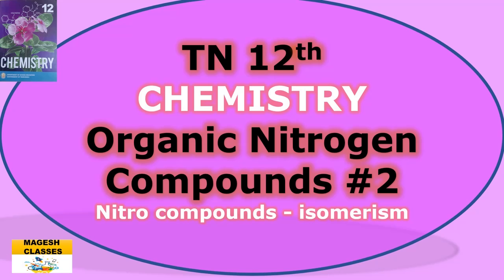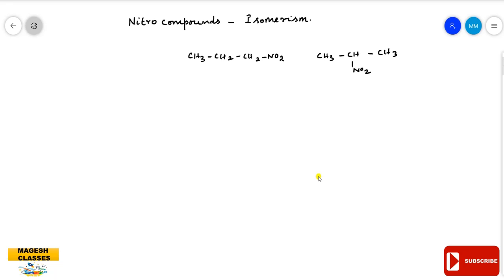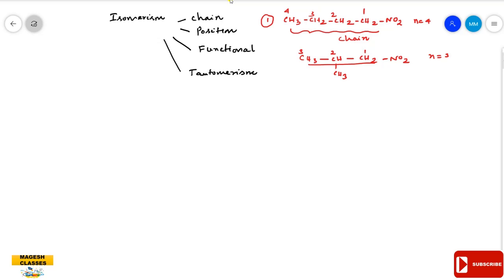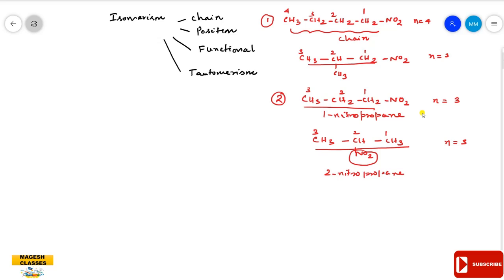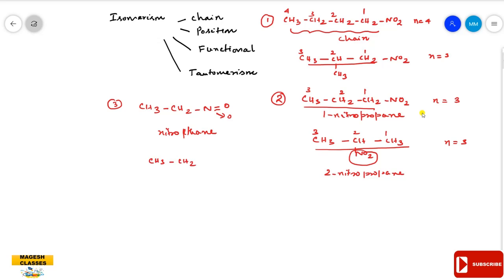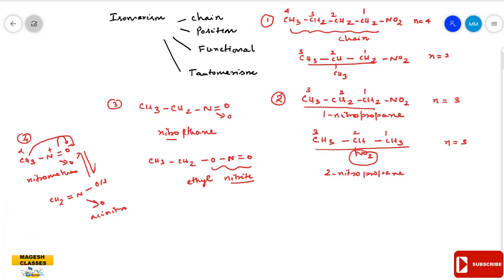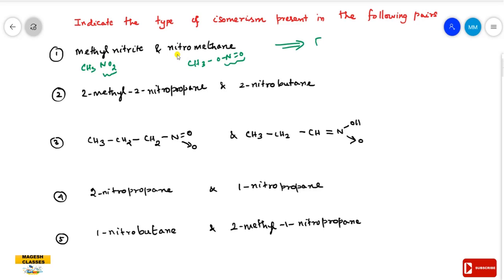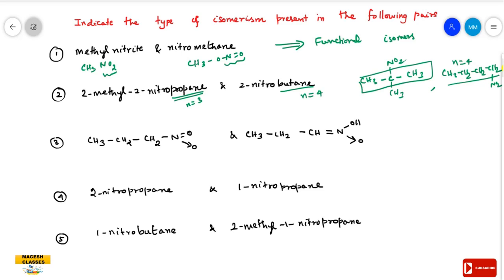12 th Chemistry| Organic Nitrogen compounds #2 | Isomerism in Nitro compounds | MAGESH CLASSES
12 th Chemistry  Organic Nitrogen compunds
Topic : Isomerism in Nitro compounds